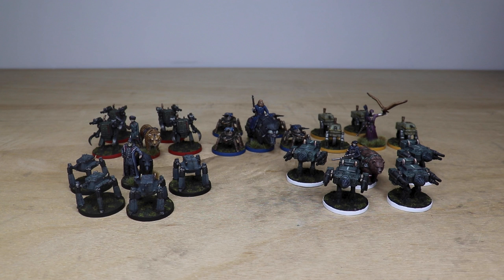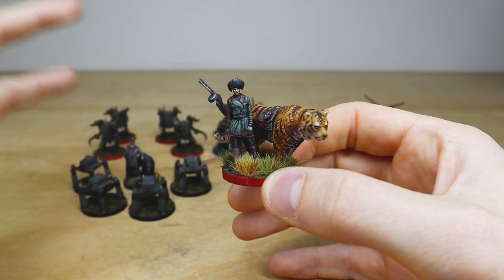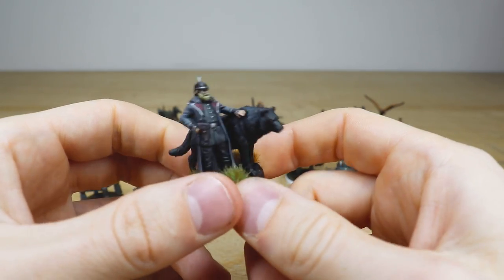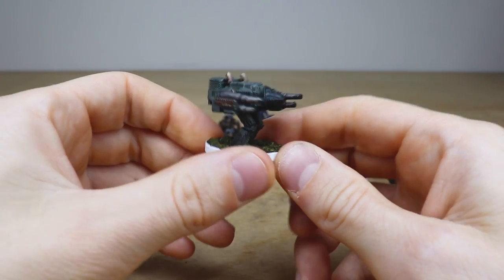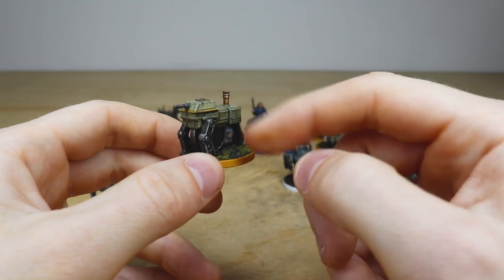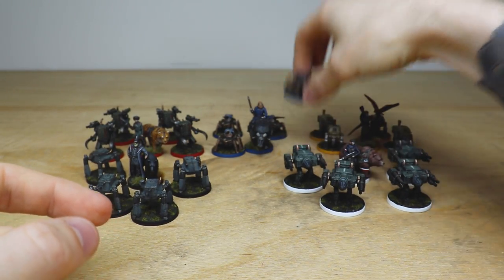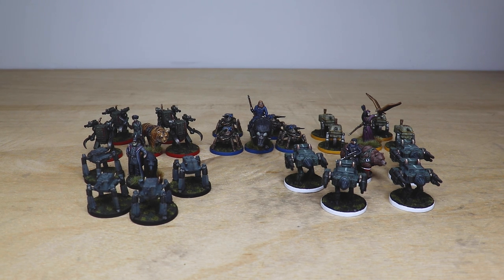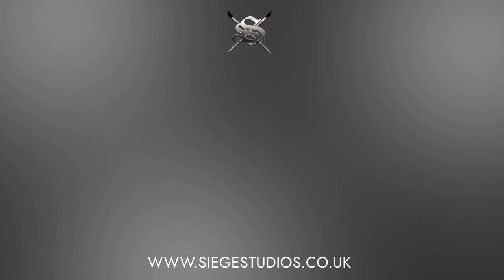BOARD GAME MINIATURES! Scythe Commission Painting Showcase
For our showcase today we have this great full set of Scythe board game miniatures, including five character models completed to our Gold painting level, with 20 attack droids completed to our Silver painting level.

00:00 INTRO
00:24 OVERVIEW
00:44 SCYTHE MODELS
08:23 DISPLAY SHOWCASE
09:16 OUTRO